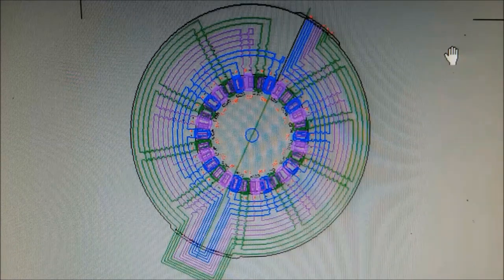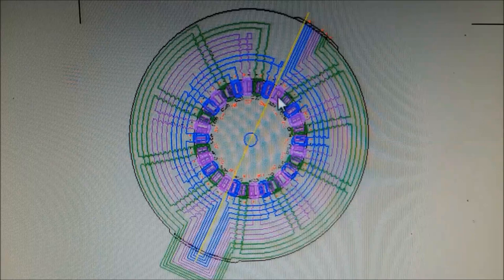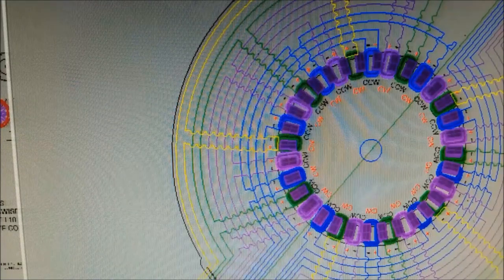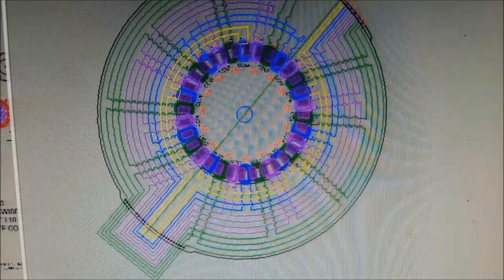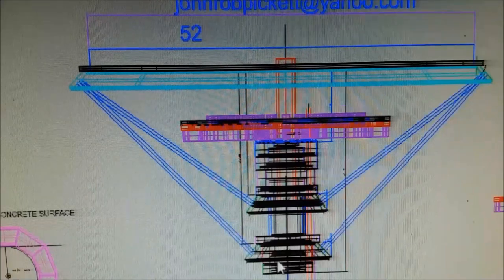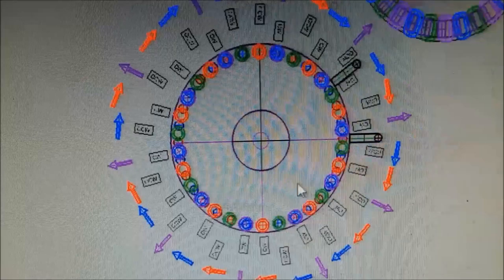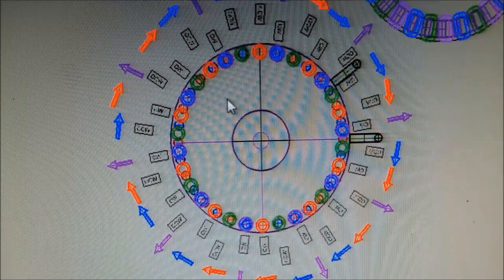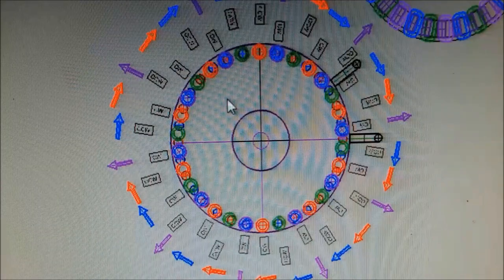WIND TURBINE STAROR IS WORK OF ART PART 1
THIS VIDEO SHOWS THE COIL CONNECTIONS POSSIBLE ON A 30 COIL
32 MAGNET PER ROTOR WIND GENERATOR STATOR USED AS ON A WIND
GENERATOR AND ALSO ON A BLDC MOTOR